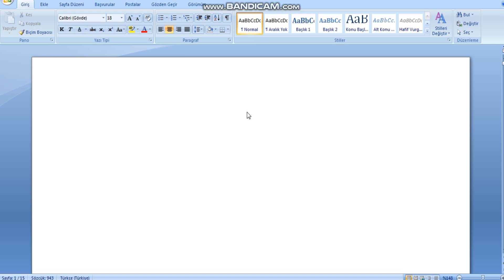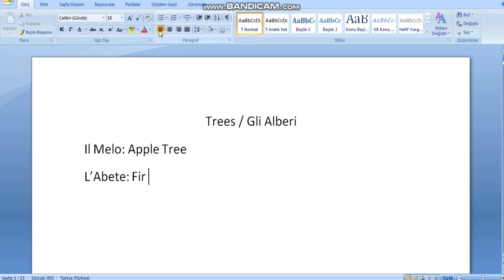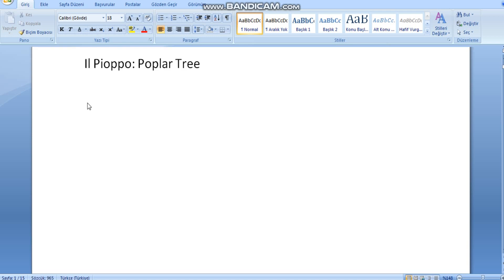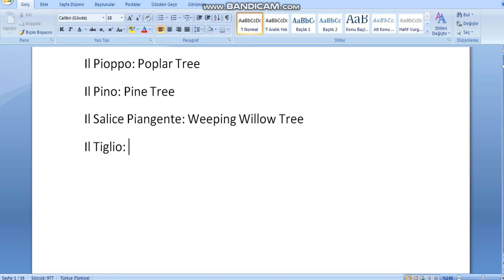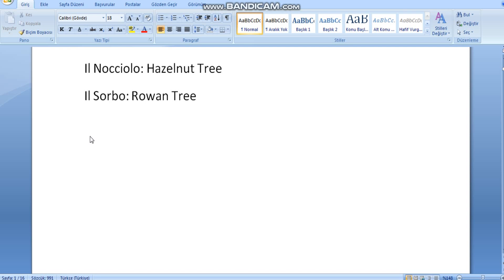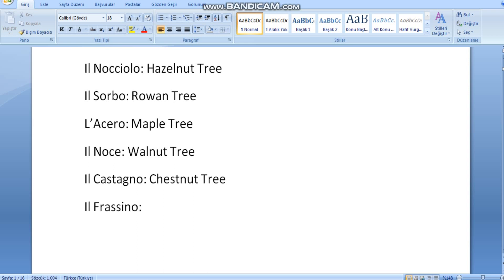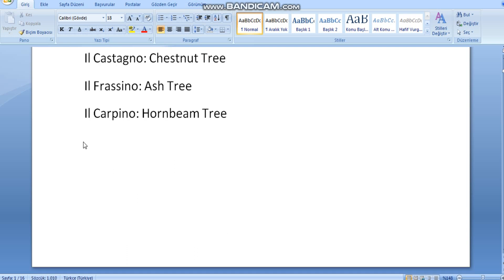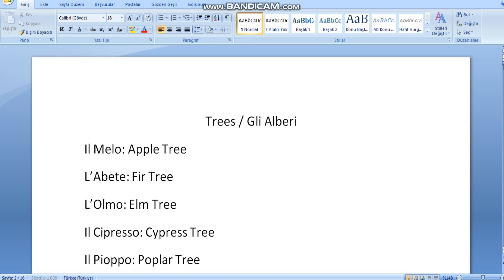Tree Names in Italian